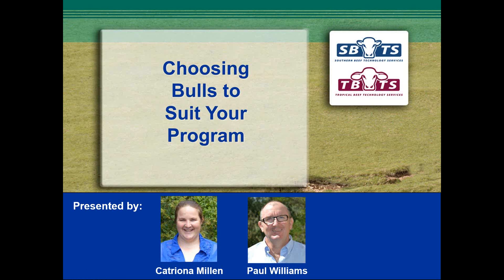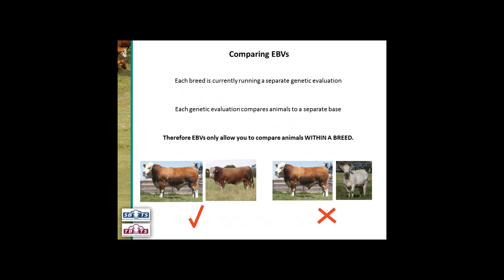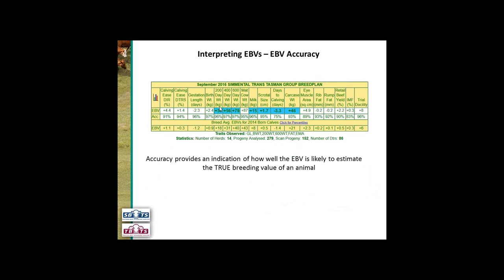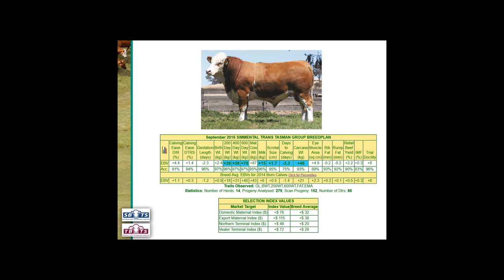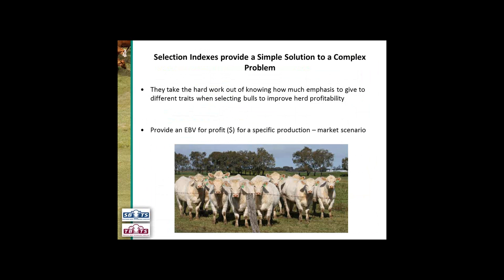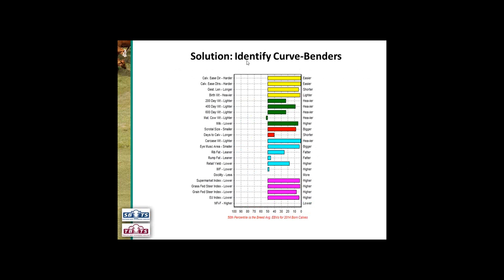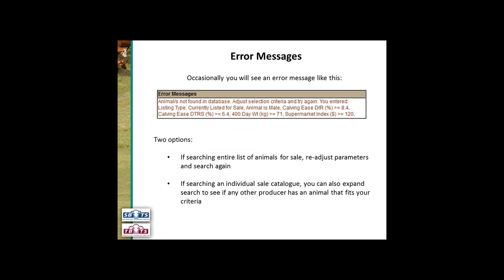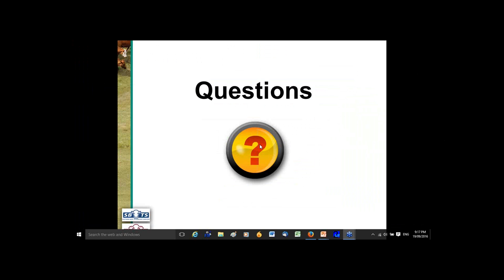Choosing Bulls to Suit Your Program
The first webinar in the 2016 SBTS and TBTS Webinar Series. Do you know how to sort and search sale catalogues using Internet Solutions? Can you quickly identify which sale animals meet your breeding objectives? If not, this webinar is for you. This webinar demonstrates how to search sale catalogues to identify bulls that suit a particular breeding objective (e.g. heifer bulls). Once you have searched the catalogue and identified the bull(s) that suit your breeding objectives, all that is left to do is print out the list of suitable bulls, do a visual inspection for structure on sale day, and make a winning bid! Presented by Catriona Millen (SBTS) and Paul Williams (TBTS).